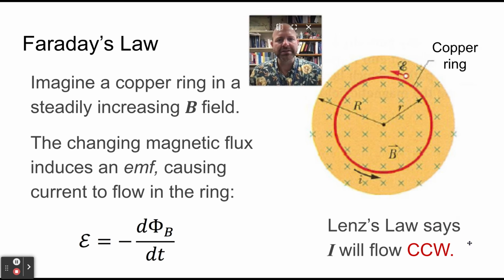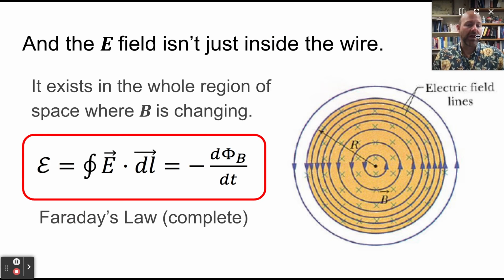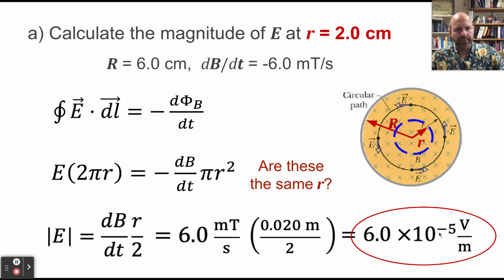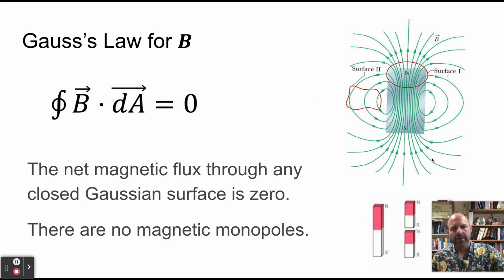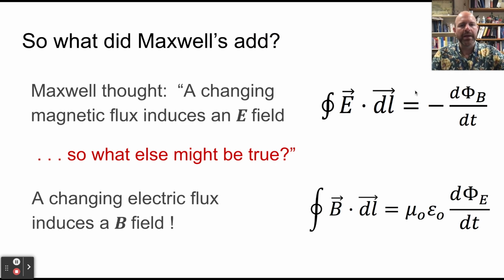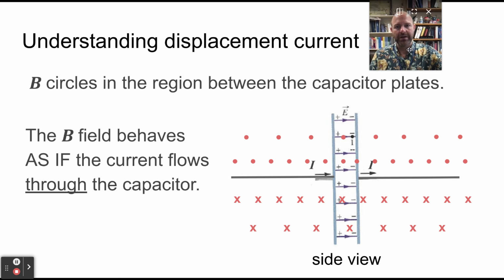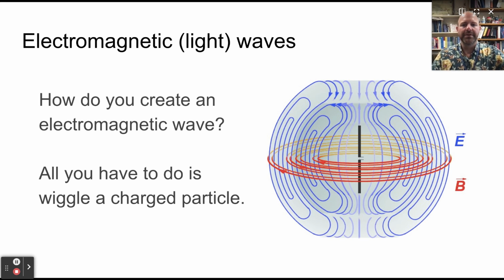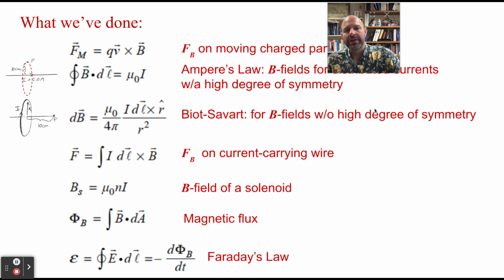APC Lesson 11-9 Maxwell's Equations